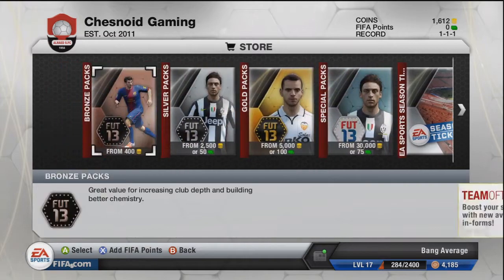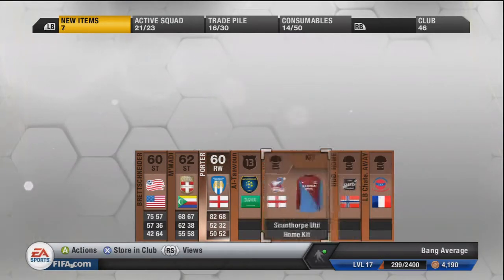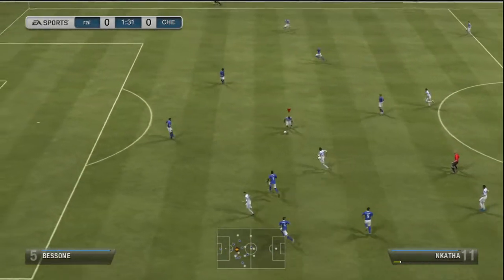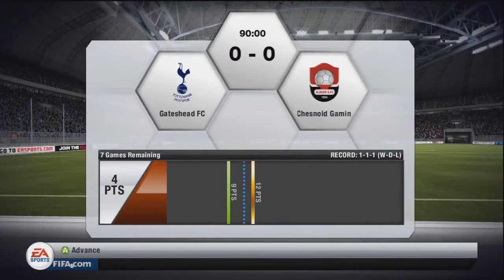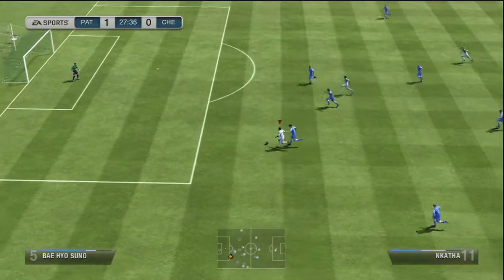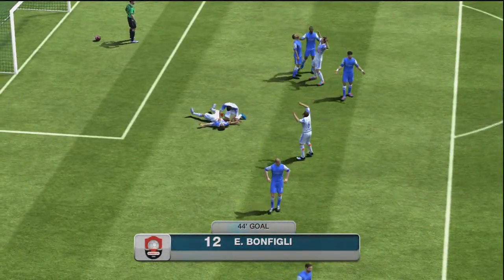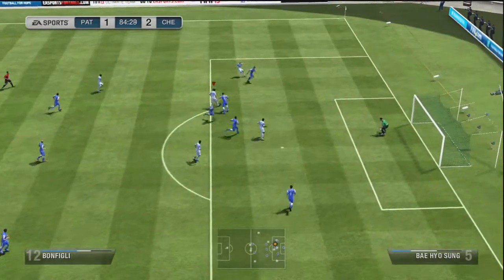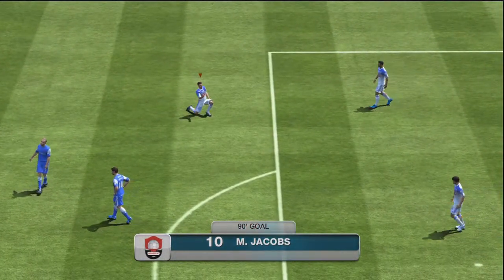FIFA 13 UT | Pack Only RTG | Episode 3 - Steady Improvements